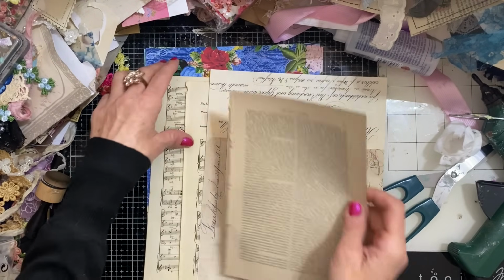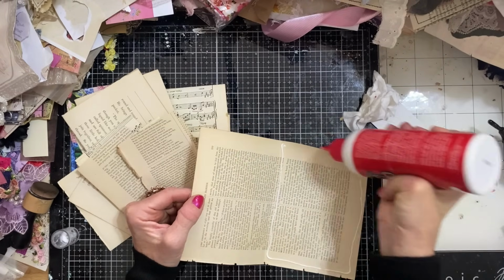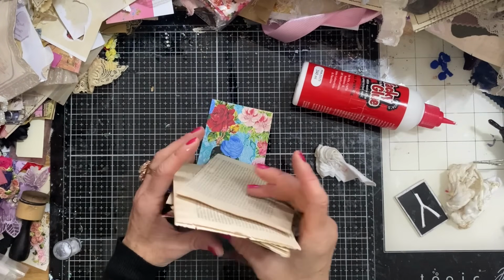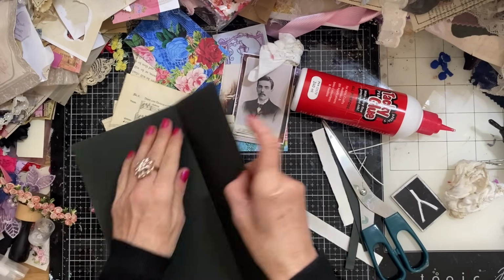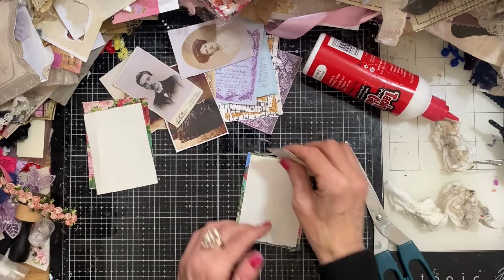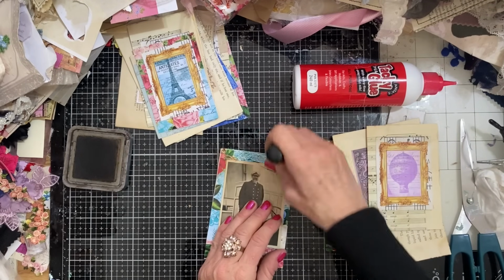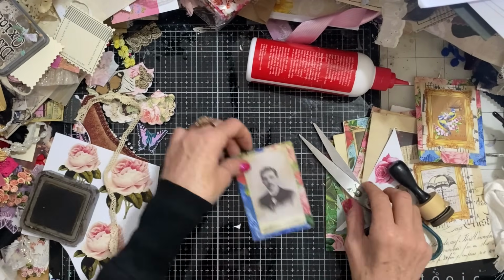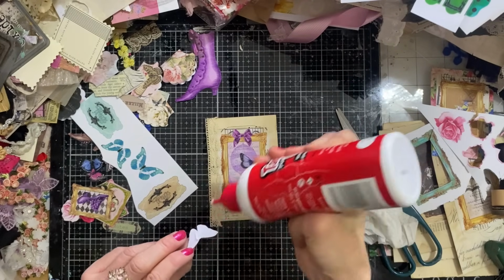Easy Journal Fillers - Ep 1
Hi - please enjoy this Junk journal stuffers video, making quick and easy junk journal fillers.

SHABBYDABBYDOODAH

200gsm Smooth Paper for Printing from Inkjet Printer - beautiful qulity prints
1.5 inch large Book Rings - perfect for chunky ring bound journals
Bookmark Magnets
Tim Holtz Vintage Photo Distress Ink
HP 6950 Printer - Instant Ink Compatible
Brother FS60 Sewing Machine